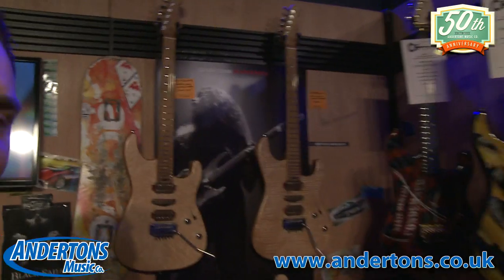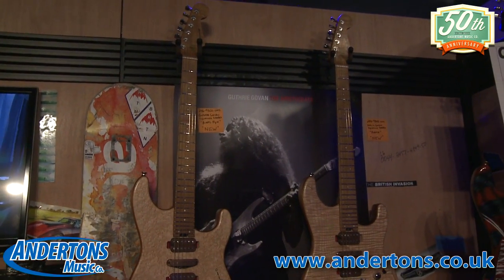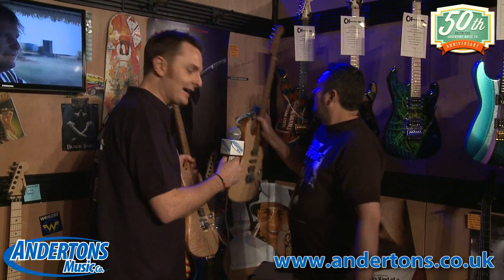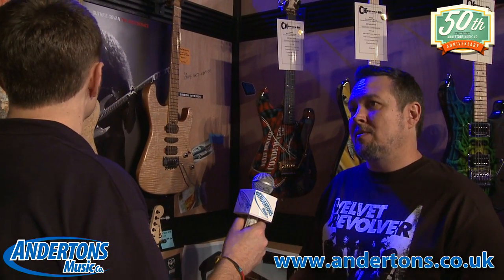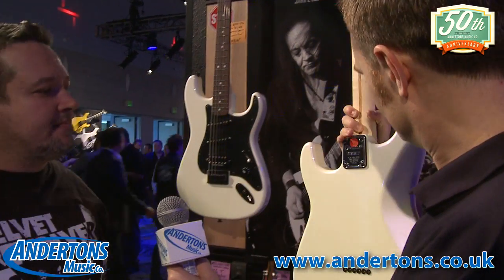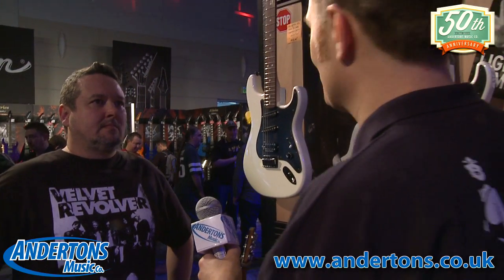NAMM 2014 Archive - Charvel Guitars - Guthrie Govan Signature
👆 Lee checks out the latest guitars from Charvel including the much anticipated Guthrie Govan Signature Model.

For more info on the Guthrie Govan Signature Edition, click here!